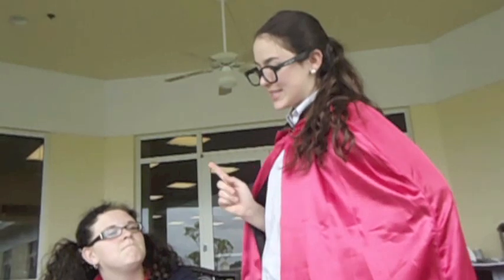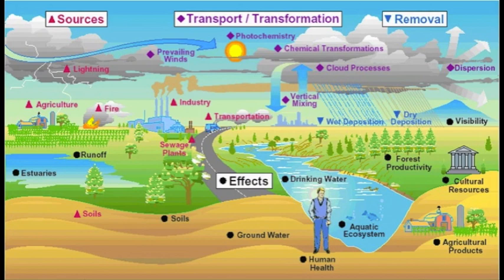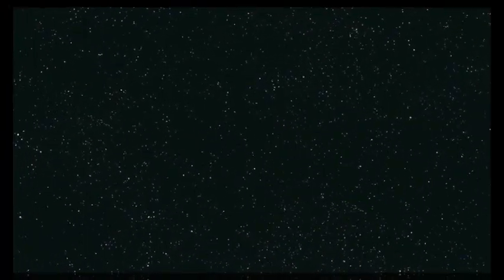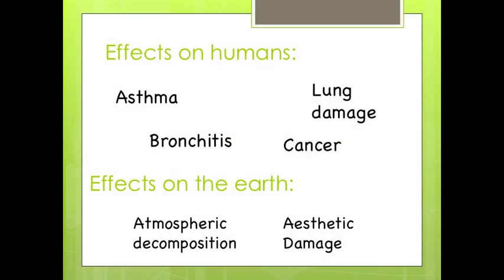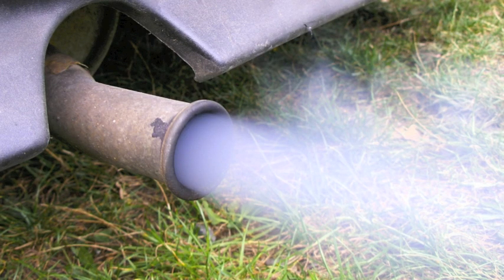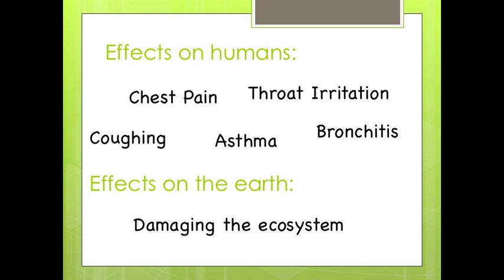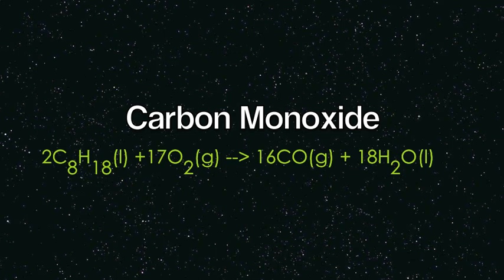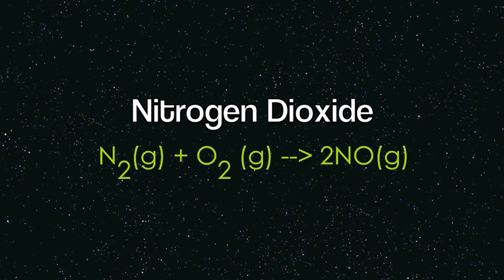Air Pollution Project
IB Chemistry Class